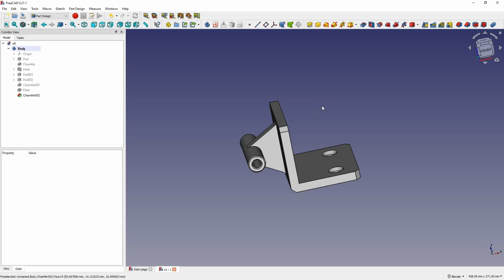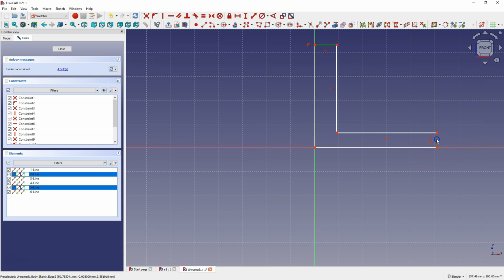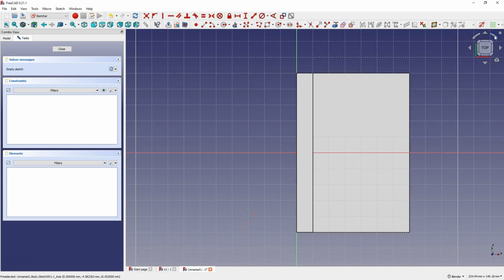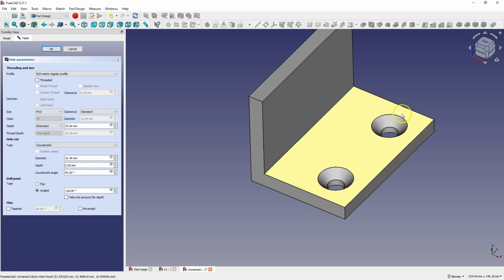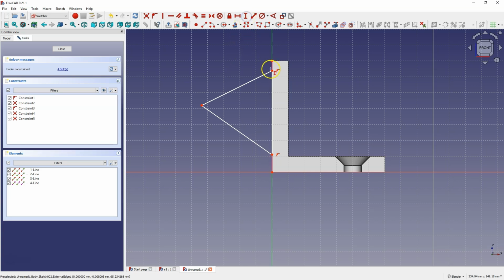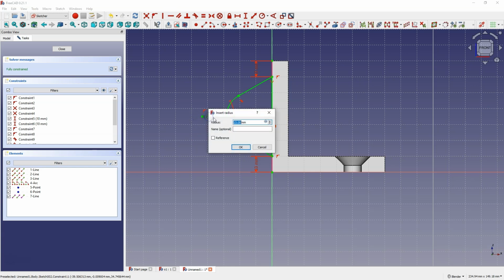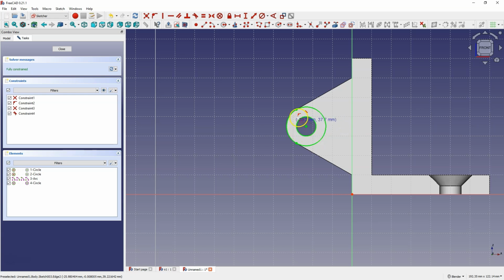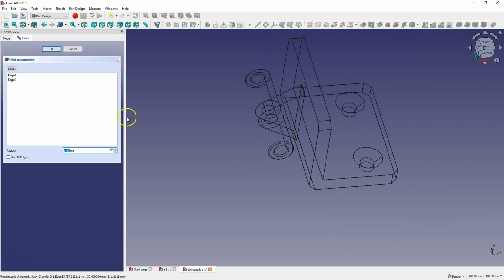FreeCAD 3D Modeling Example for Beginners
If you’ve just learned the basics — now’s the time to go further.
The FreeCAD Parameters mini-course will teach you how to design smarter: flexible, parametric, and easy to update.